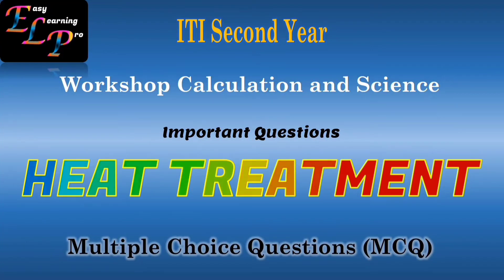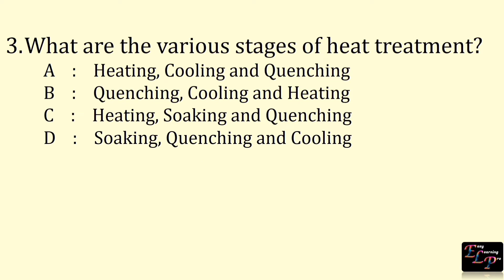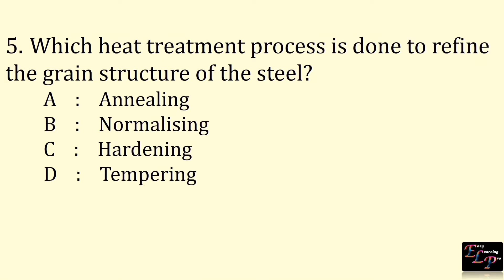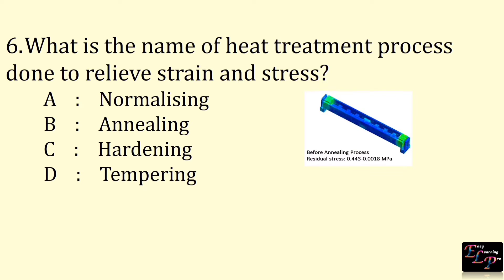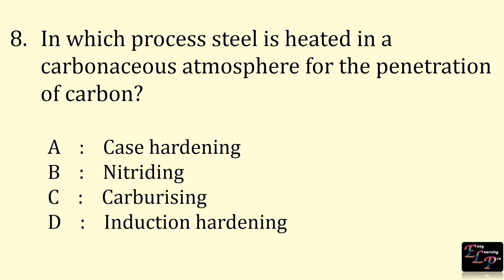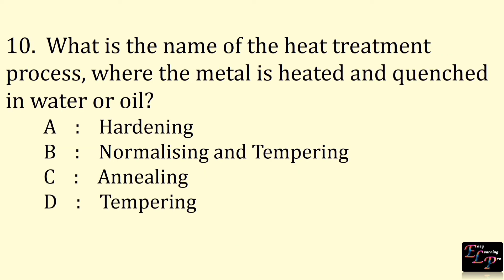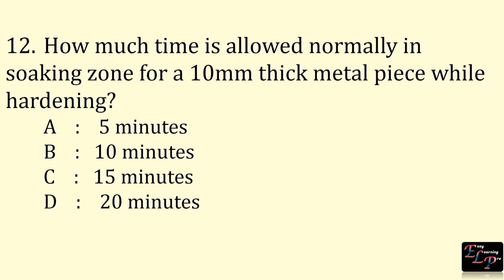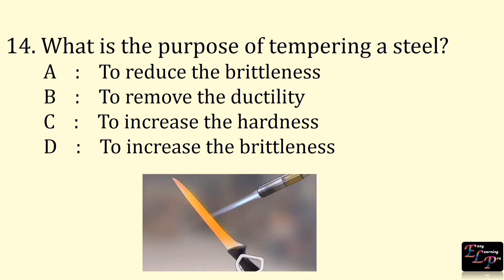MCQ HeatTreatment | Second Year ITI Workshop Calculation and Science | All Trades